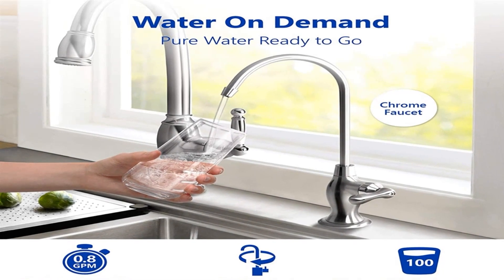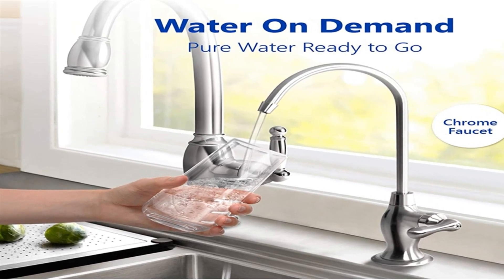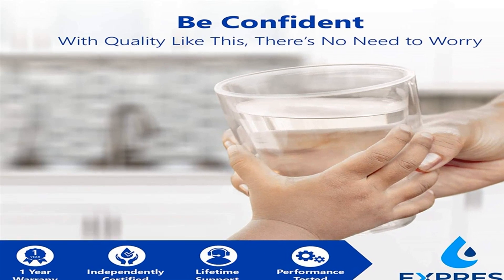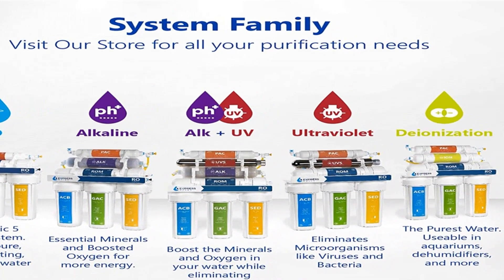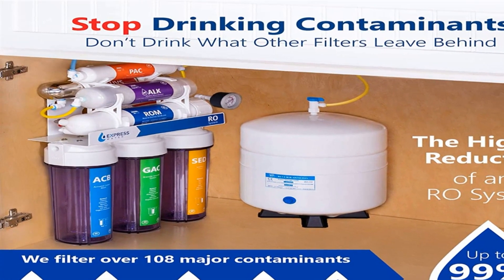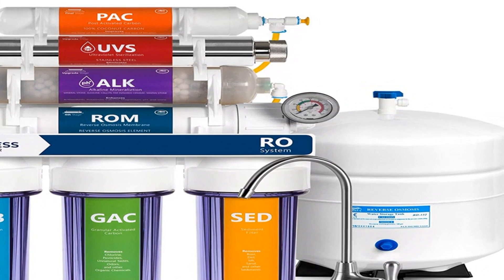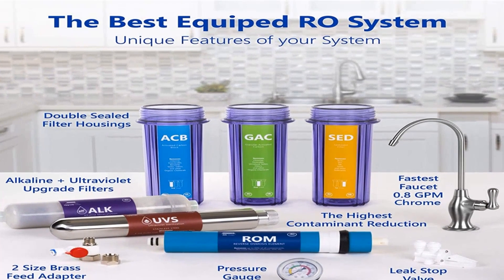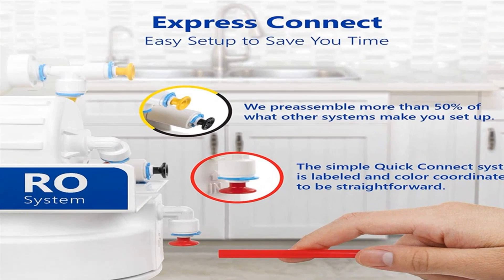Express Water 11 Stage UV Ultraviolet + Alkaline + Reverse Osmosis Filtration System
Stage 1: Comprised a 5 micron Sediment filter to remove anything that can harm your important filters.
Stage 2 & 3: Five (5) micron carbon block (CTO) and granulated activated carbon (GAC) to remove semi-volatile and volatile organic compounds, odors, chloride and bad taste.
Stage 4: Comprising the reverse osmosis membrane. This is the heart of the system since it will remove the most important contaminants such as dangerous heavy metals (e.g, Cr6+). Keep in mind that the membrane also is capable of removing important minerals that your body needs; that is why the importance of the next stage!
Stage 5 to 9: The alkaline process will improve the taste and quality of the filtered water after passing the membrane. It will add some potassium, calcium, magnesium and will balance the pH.
Stage 10: The ultraviolet sterilizer stage will kill 99.9% of micro-organisms. Do not touch or look directly at the UV light!!.
Stage 11: Made of coconut shell (last treatment) that will ensure what ever sneaky particle is retained and removed.